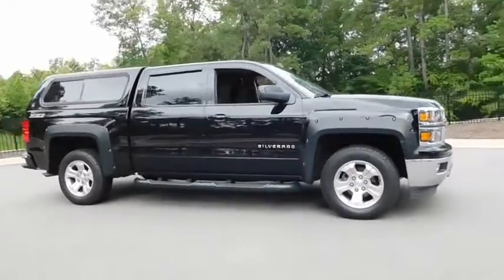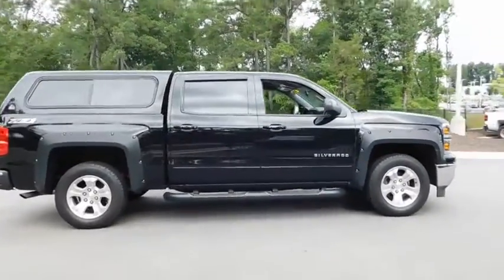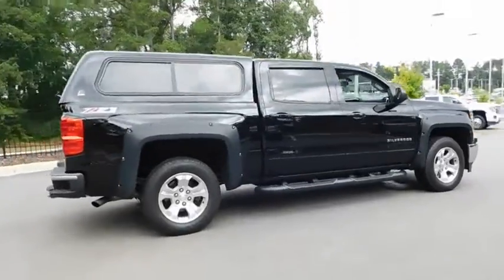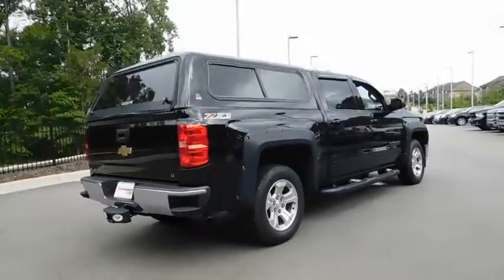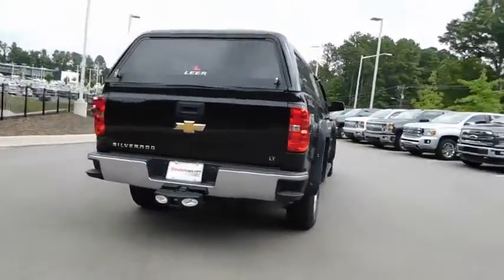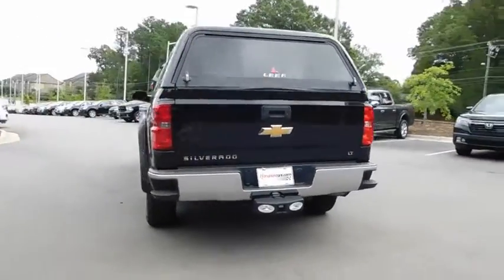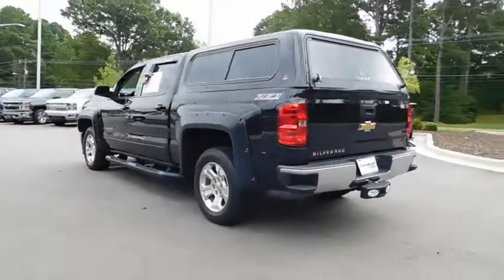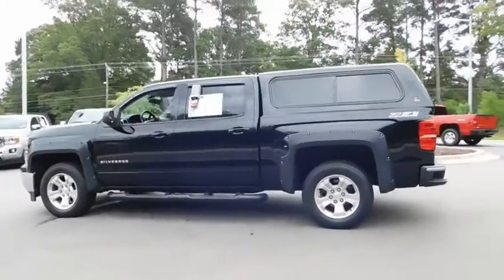2015 Chevrolet Silverado 1500 Durham, Chapel Hill, Raleigh, Cary, Apex, NC GP12325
2015 Chevrolet Silverado 1500
2015 Chevrolet Silverado 1500 4WD Crew Cab 143.5 LT w/2LT - Stock#: GP12325 - VIN#: 3GCUKREC8FG379725

409 S Roxboro St.

EPA 22 MPG Hwy/16 MPG City! CARFAX 1-Owner, GREAT MILES 43,039! Nav System, Hitch, CHEVROLET MYLINK AUDIO SYSTEM, 8 DIAGONAL COLOR TOUCH NAVIGATION WITH AM/FM/SIRIUSXM, USB PORTS, CD Player, 4x4, Chrome Wheels, ALL STAR EDITION CLICK ME! KEY FEATURES INCLUDE: CD Player, Trailer Hitch. 4x4, Onboard Communications System, Chrome Wheels, Privacy Glass, Keyless Entry, Steering Wheel Controls, Electronic Stability Control. OPTION PACKAGES: ALL STAR EDITION includes (AG1) driver 10-way power seat adjuster with (AZ3) bench seat only, (CJ2) dual-zone climate control, (BTV) Remote Vehicle Starter system, (IO5) MyLink 8 Diagonal Color Touch Screen audio system, (UVC) Rear Vision Camera, (C49) rear-window defogger and (KI4) 110-volt power outlet (Includes (RD1) 18 x 8.5 bright-machined aluminum wheels. (N37) manual tilt and telescopic steering column included with (L83) 5.3L EcoTec3 V8 engine.), ENGINE, 5.3L ECOTEC3 V8 WITH ACTIVE FUEL MANAGEMENT, DIRECT INJECTION AND VARIABLE VALVE TIMING includes aluminum block construction (355 hp [265 kW] @ 5600 rpm, 383 lb-ft of torque [518 Nm] @ 4100 rpm; more than 300 lb-ft of torque from 2000 to 5600 rpm), LPO, BLACK TUBULAR ASSIST STEPS, 4 ROUND, CHEVROLET MYLINK AUDIO SYSTEM, 8 DIAGONAL COLOR TOUCH NAVIGATION WITH AM/FM/SIRIUSXM, USB PORTS auxiliary jack, SD card slot, Bluetooth streaming audio for music and most phones, hands-free smartphone integration, Pandora Internet radio, voice-activated technology for radio and phone, SEATS, FRONT 40/20/40 SPLIT-BENCH, 3-PASSENGER Chevrolet LT with BLACK exterior and JET BLACK interior features a 8 Cylinder Engine with 355 HP at 5600 RPM*. EXPERTS CONCLUDE: Great Gas Mileage: 22 MPG Hwy. Pricing analysis performed on 7/16/2018. Horsepower calculations based on trim engine configuration. Fuel economy calculations based on original manufacturer data for trim engine configuration. Please confirm the accuracy of the included equipment by calling us prior to purchase.